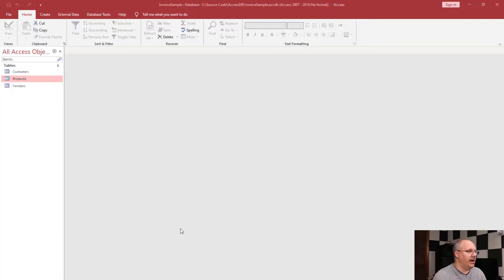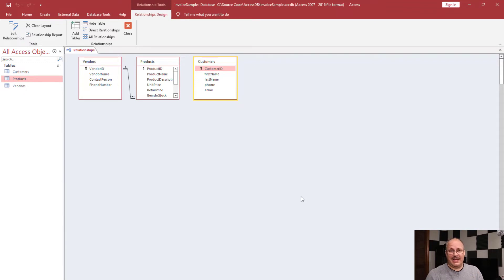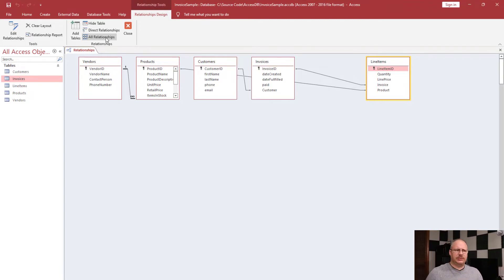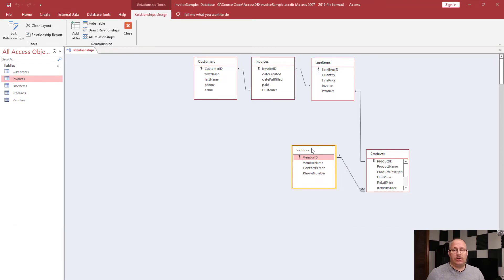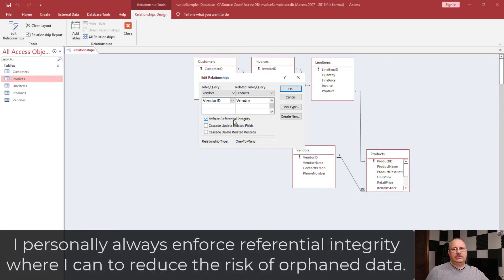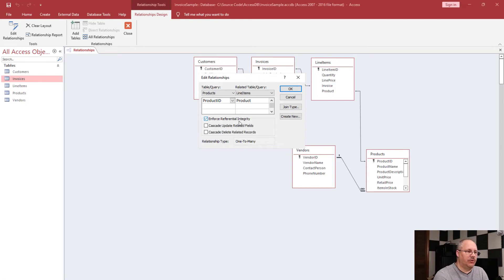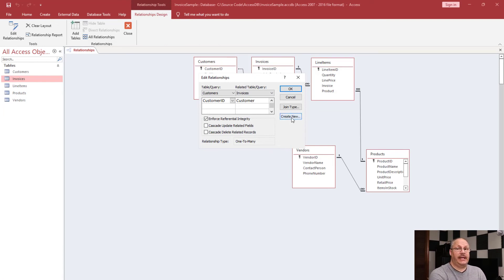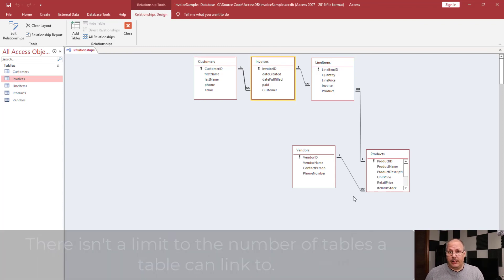How to Use MS Access Relationship Window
Discover the power of MS Access Relationship Window in our comprehensive tutorial video. Learn how to create and manage relationships between tables, ensuring a well-structured database. Watch as we guide you through step-by-step instructions on setting up primary keys, establishing relationships, and optimizing your data organization. Dive into the world of relational databases today – watch our video now!

Table of Contents:
00:00 - Introduction
00:28 - Opening the Relationship Window
00:54 - Showing All Existing Relationships
02:17 - Adding New Relationships
02:41 - Manually Organizing the Relationship Win
04:32 - Enforcing Referential Integrity
05:53 - Changing the Join Type on a Relationship
06:37 - Manually Creating a Relationship